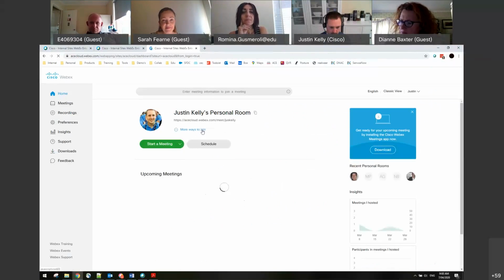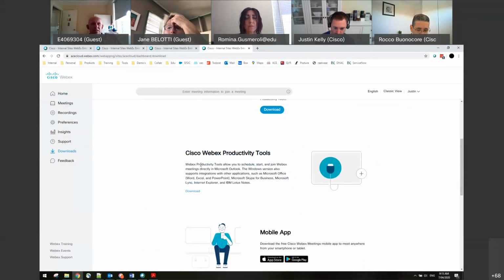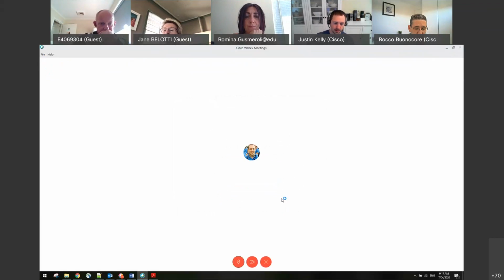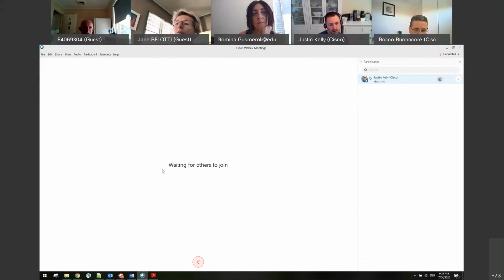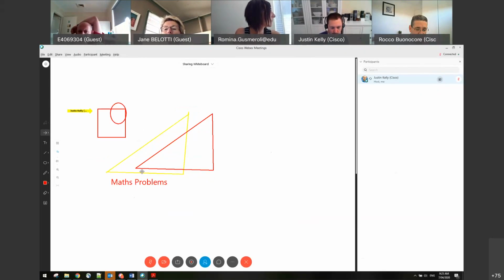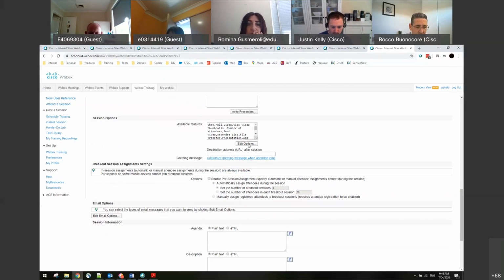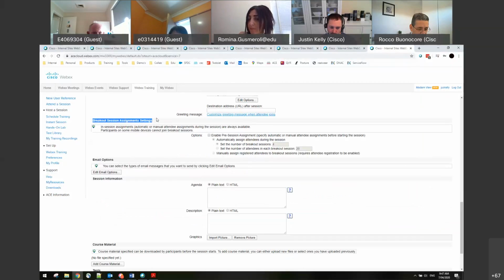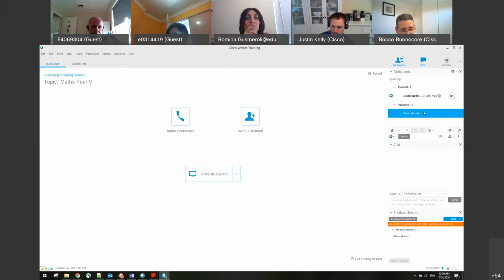WebEx, Session 1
Learn how to set up WebEx meetings for your classes. Gain an overview of  WebEx training centre and see how this tool may give you added control for online delivery.